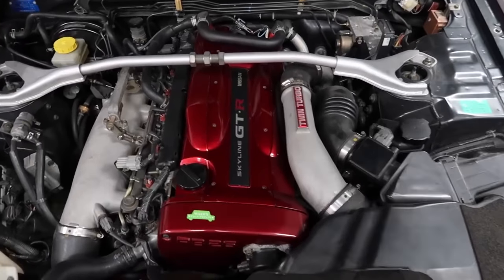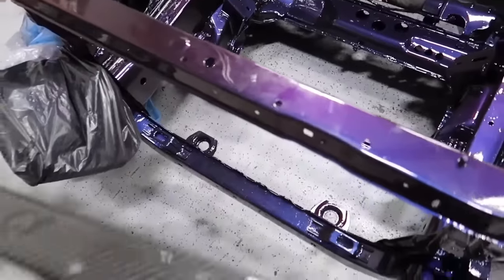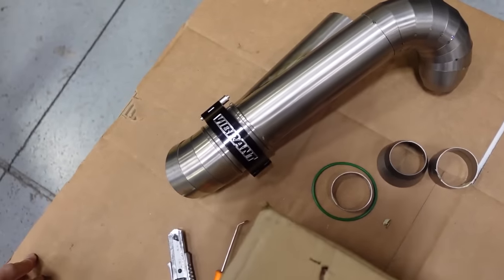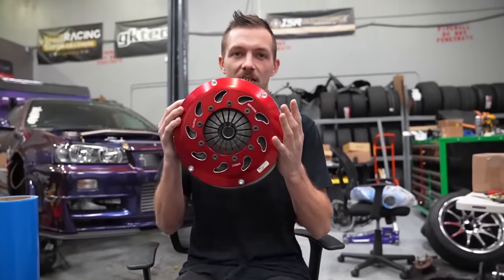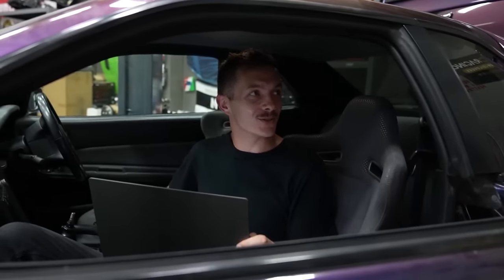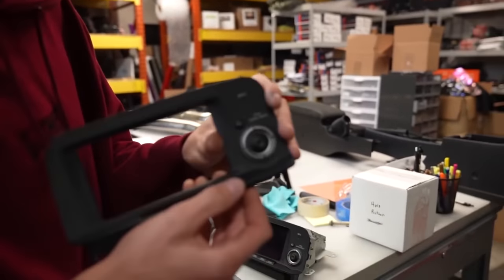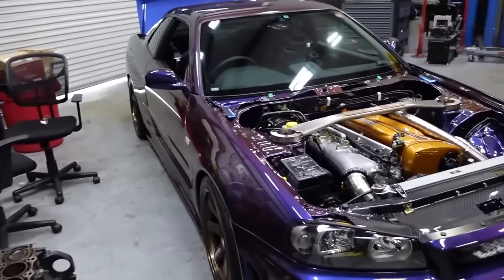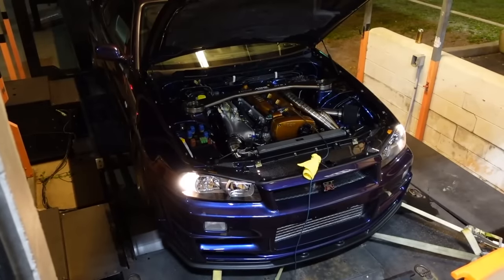Building an R34 GTR in 20 Minutes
One of our best builds to date: Starting with a bone-stock example of a Midnight Purple 3 R34 GTR - we practically replace every nut and bolt for the ultimate resto-mod balanced package of fun! Let us help you dial in your build today

ROUGH FULL PARTS LIST:
Ohlins road and track
Nismo arm everywhere
Nismo bushings on subframe engine trans
Nismo 2 way
Endless big brake kit
Nismo sway bars

Stock transmission with direct twin disc clutch
Factory front diff
4.11 R32 gearset

Interior: steering wheel spacer

Haltech elite 2500 ecu

Te37 OG 18”
Toyo r888 tires 275/35/18

Engine
CP piston with valve relief cut
BC 625 rods
Arp main stud
Arp 625 head studs
Nitto gasket
Nitto oil pump
HKS vcam step 2
HKS 272 exhaust cam step 2
PRP trigger kit
PRP coil kit
Gtx2860gen2 turbos
Turbosmart bov
Custom Vibrant 4” exhaust titanium
True 4” custom titanium downpipe
Plazmaman ITB plenum
Odyssey fab custom catch can
Radium swivel fittings
Baffle plates in valve covers (forget brand)
ARC radiator
HPI intercooler
E-fans
Ati damper
Garage defend cooling panel
Mines strut brace
Greddy filters
Twin deatschwerks dw400 fuel pumps
Deatschwerks 1500cc injectors
Like every part replaced with new oem if still available or vapor honed/powder coated/zinc coated
Ignite e90 ethanol fuel
HKS adjustable cam gears
Extended oil pan
Nitto drain back

Carbon wing risers
Carbon wing center
Ganadors
Nismo tails
Nismo cluster
Optional gold badges (only front one installed rn)
HKS oil cooler kit